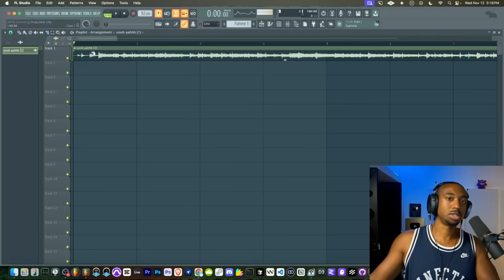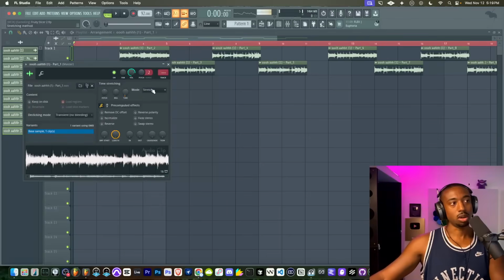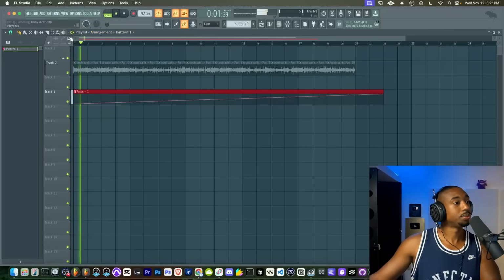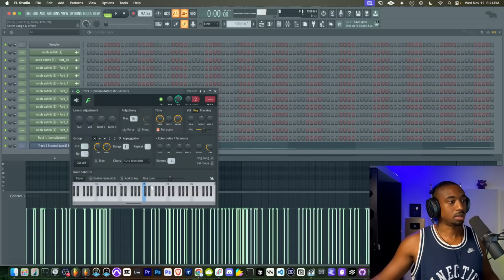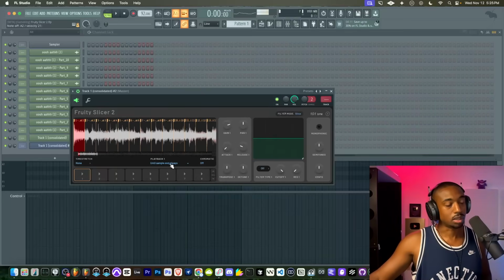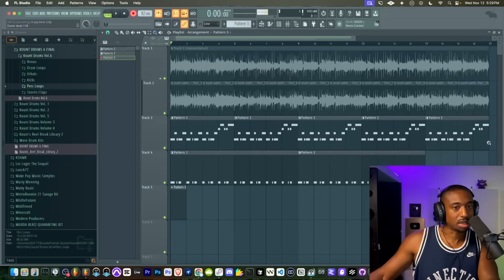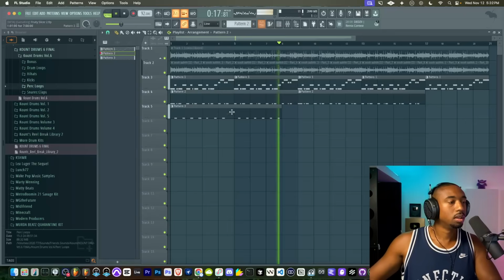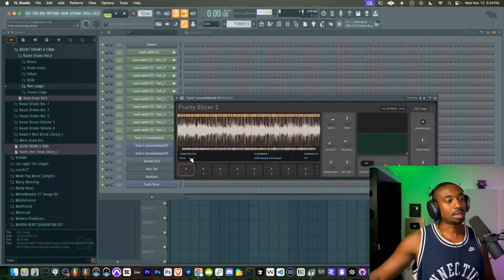FL Studio New Plugin?! "Fruity Slicer 2"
FL Studio Beta